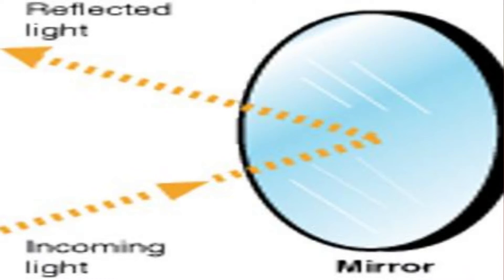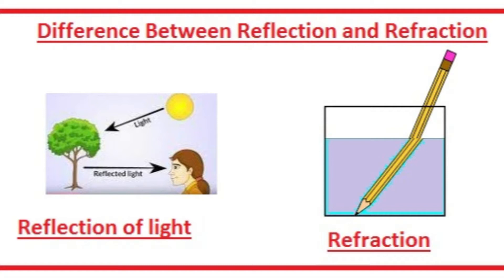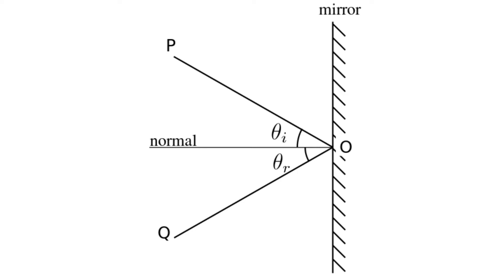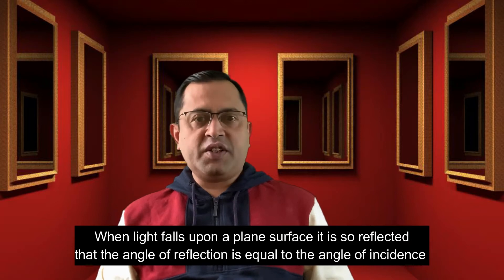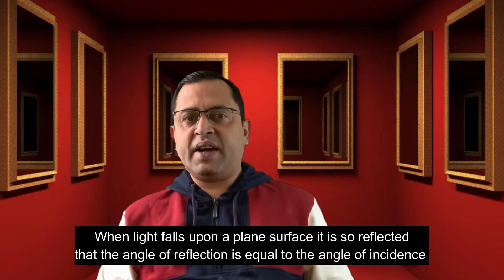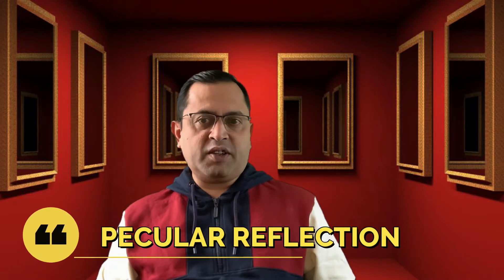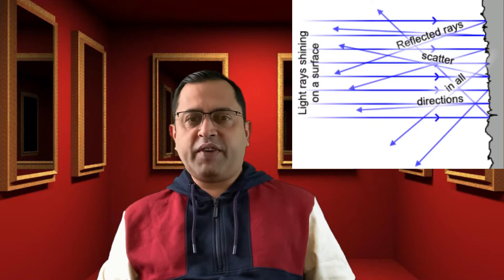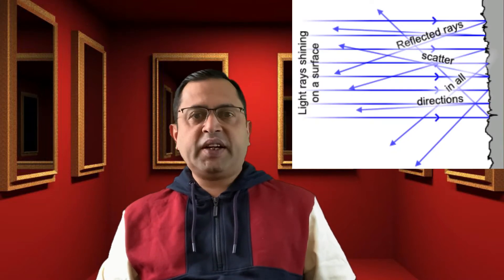Do Mirrors switch Left & Right ? | Pale Blue Thoughts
When you look in the mirror you see the text on your T-Shirt reversed. So is the mirror switching left and right or is it another misconception that people hold?  Watch this video to know …..
Sources & Credits:
Video by cottonbro from Pexels
Thanks to Physics Girl on YouTube
All photos used in the video belong to their original owners and I don’t claim any copyrights on them. pale blue thoughts